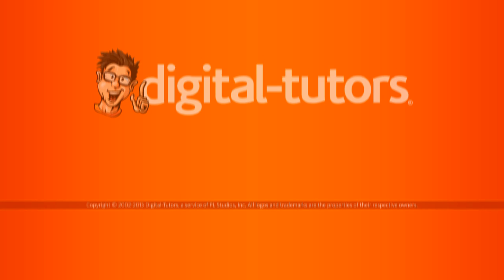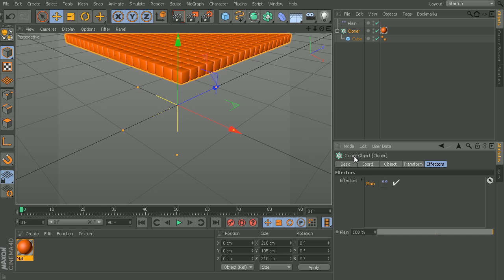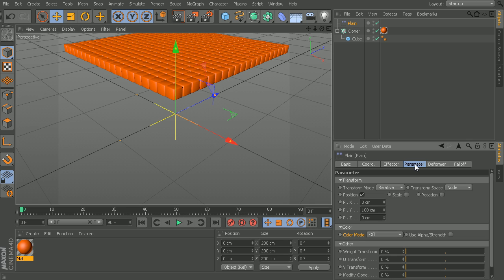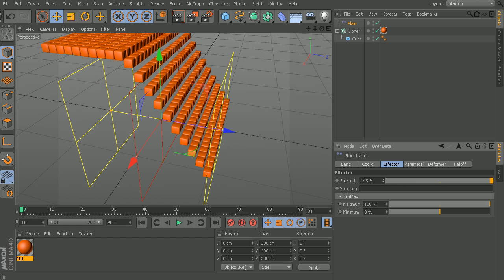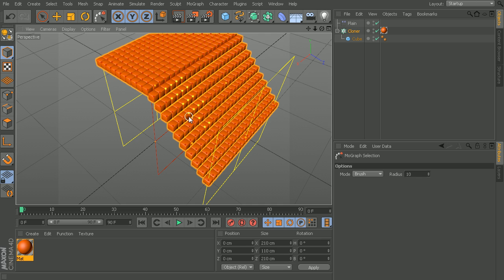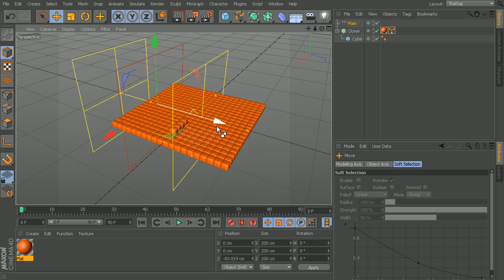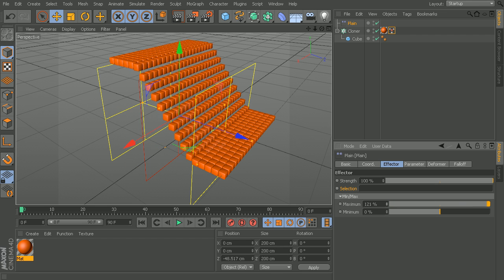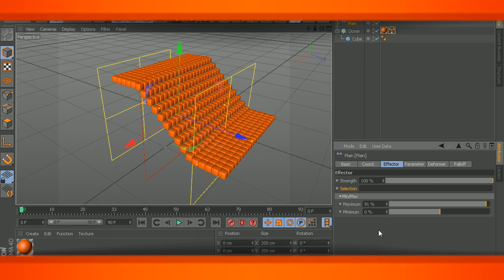CINEMA 4D Tutorial: The MoGraph Effector tab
Learn more about the Mograph Effector Reference Library in CINEMA 4D